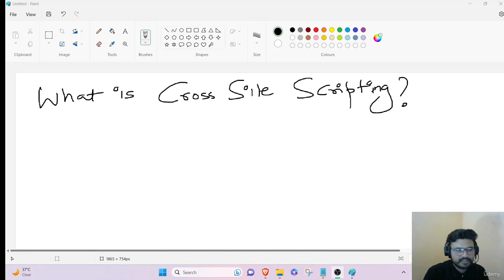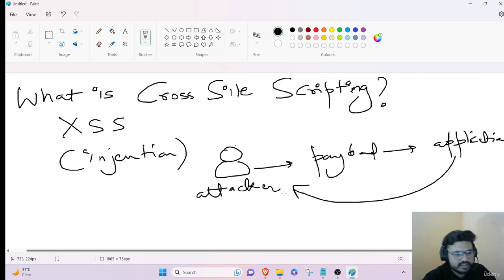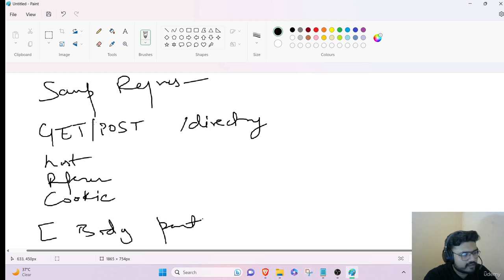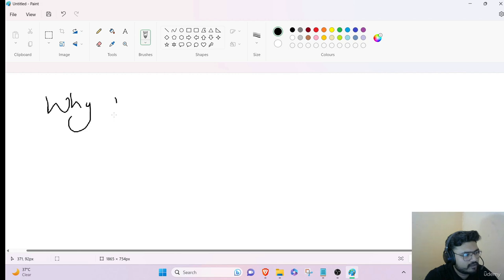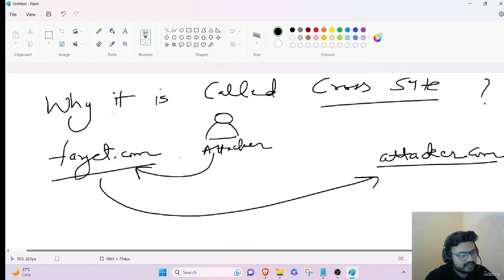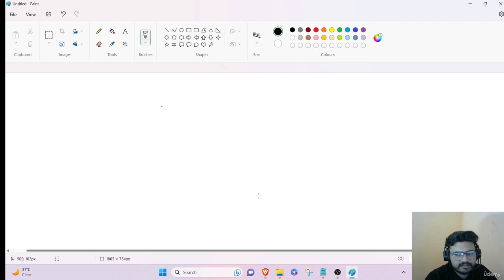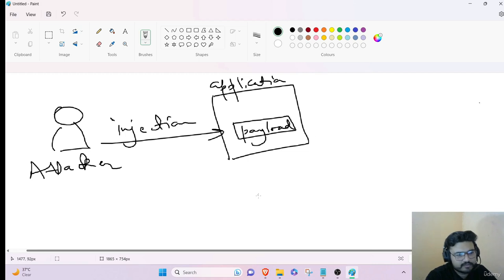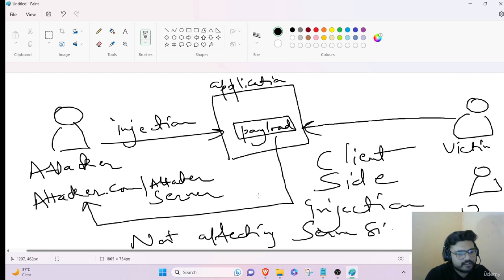what is xss part1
xss